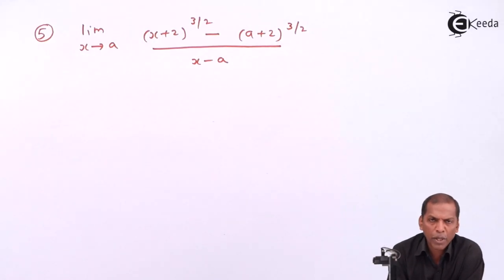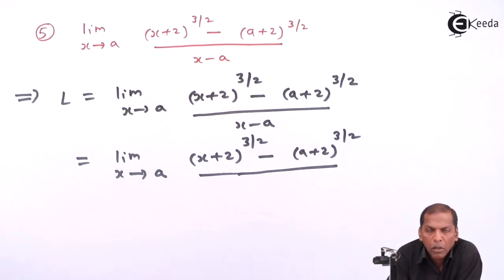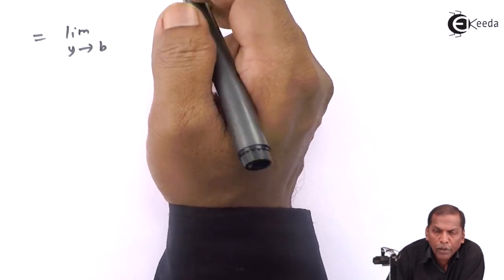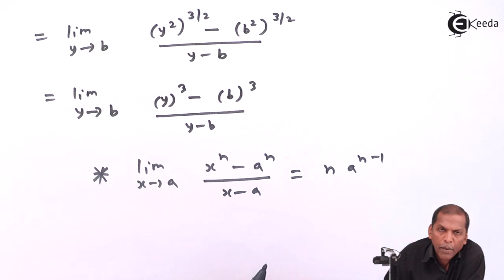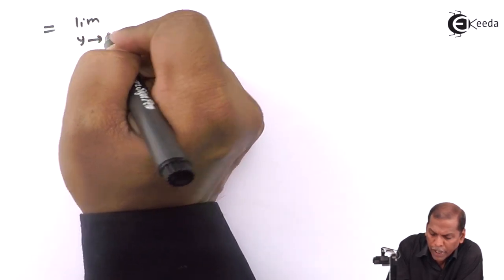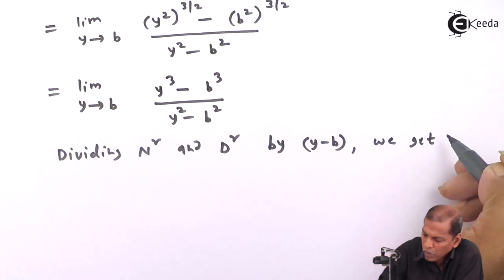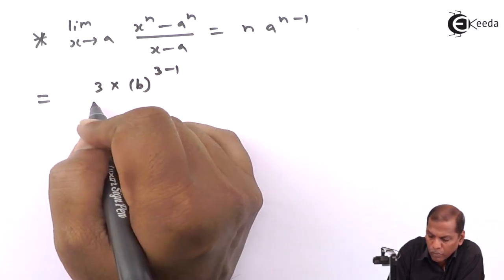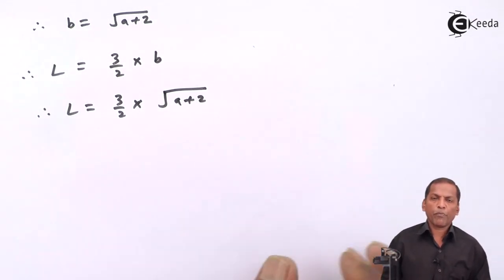Limits Example 5 - Differential Calculus - Limits Class 11 - Class 11 Maths NCERT - CBSE - IIT JEE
1) Limits Example 3 - Differential Calculus - Limits Class 11 - Class 11 Maths NCERT - CBSE - IIT JEE

2) Limits Example 4 - Differential Calculus - Limits Class 11 - Class 11 Maths NCERT - CBSE - IIT JEE

1) Limits Example 6 - Differential Calculus - Limits Class 11 - Class 11 Maths NCERT - CBSE - IIT JEE

2) Limits Example 7 - Differential Calculus - Limits Class 11 - Class 11 Maths NCERT - CBSE - IIT JEE

Happy Learning : )